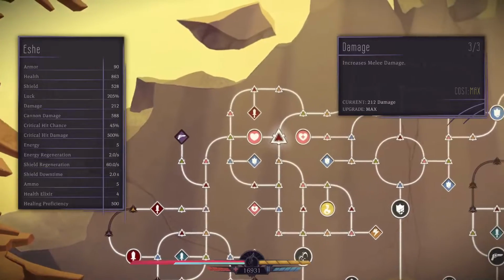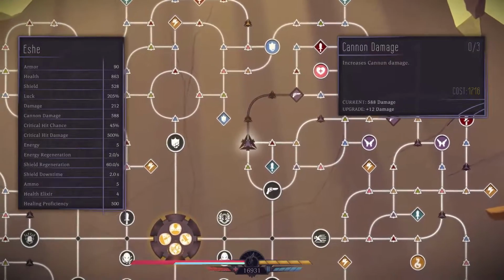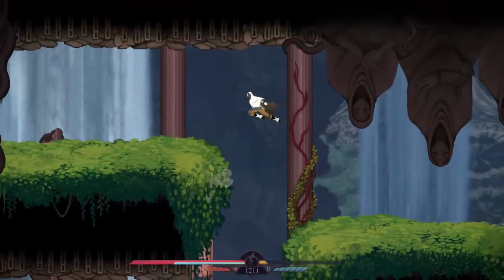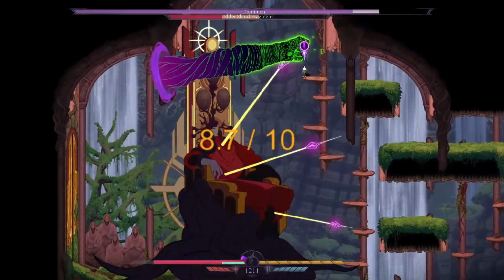Sundered: Eldritch Edition [2019] - My Fair Review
Sundered: Eldritch Edition [2019] - Review
Is Sundered worth Playing?
Is Sundered worth Buying?
Should you play Sundered: Eldritch Edition?

Sundered is a chaotic hand­-drawn metroidvania where you resist or embrace ancient eldritch powers, a challenging and unique take on a classic genre from the creators of Jotun, now with local co-op!

SECTIONS and how I rated SUNDERED: ELDRITCH EDITION.
1.    STORY 7/10
2.    GAME BUGS AND OPTIMIZATION 10/10
3.    GAME TIME 8/10
4.    GAME DIFFICULTY 10/10
5.    MAPS AND GRAPHICS 10/10
6.    GAMEPLAY 10/10
7.    NPC'S AND ENEMIES 9/10
8.    LEVELING AND ITEMISATION 10/10
9.    MUSIC AND SOUND 5/10

CONCLUSION - 79 POINTS(9 SECTIONS) - 8.7/10 FINAL VERDICT for SUNDERED: ELDTRICH EDITION. 7/21/2019

Check when I go live.

If you wish to become friends with me on Steam, add 'Werglia'.

Join me when you are bored or in a need of a good company.
I stream almost every day.

Discord and Instagram are coming soon.